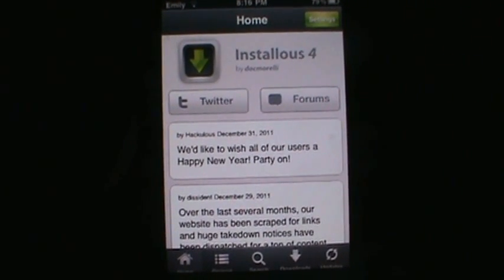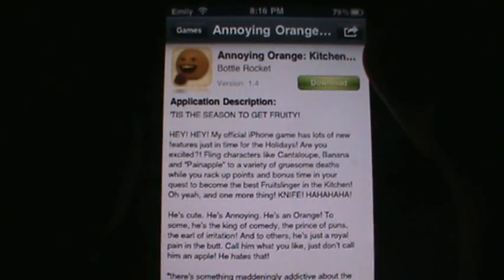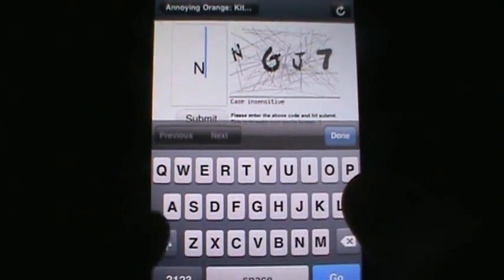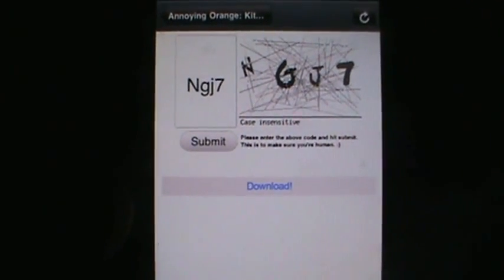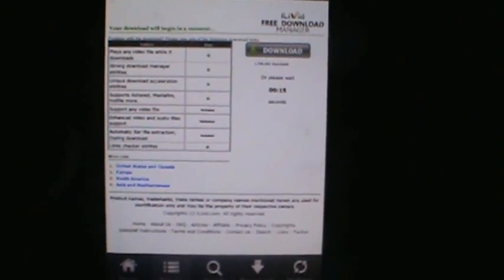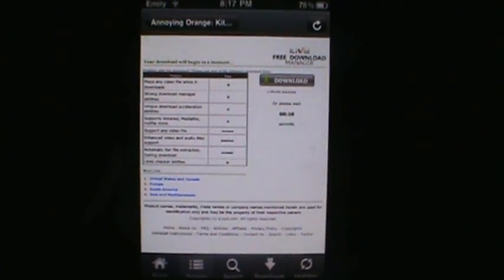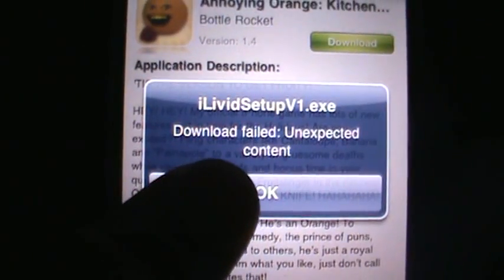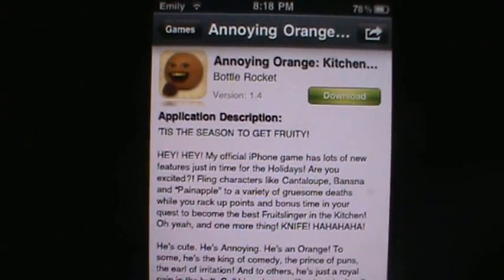How to Download Sendspace.com files from Installous Cydia free app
How to Download snedspace.com files from Installous Cydia app

Today I'll be showing you how to download sendspace (sendspace.com) from installous, some may find this difficult some may not. Go into Installous and if you find a sendspace file you need to download it in order to get your free app.

VIEW VIDEO FOR INSTRUCTIONS